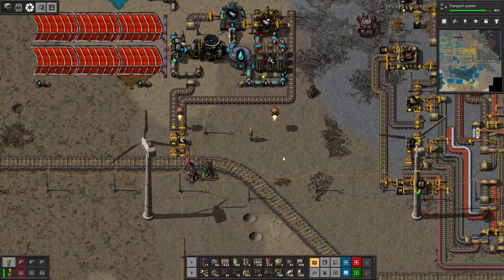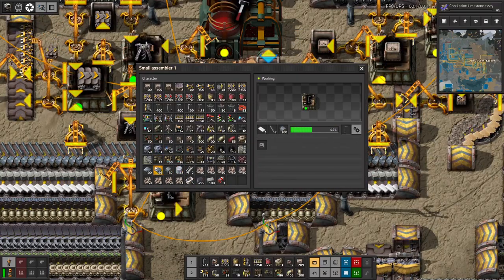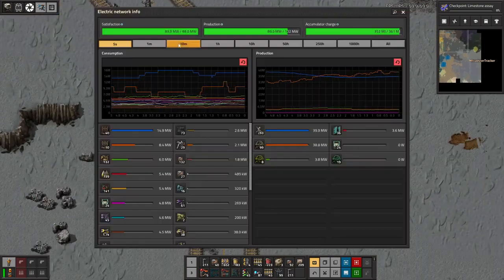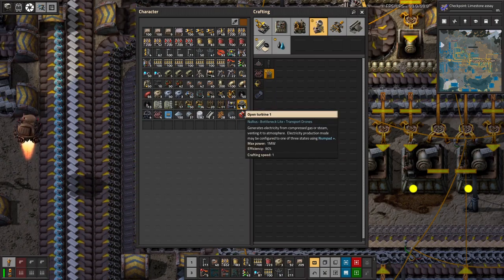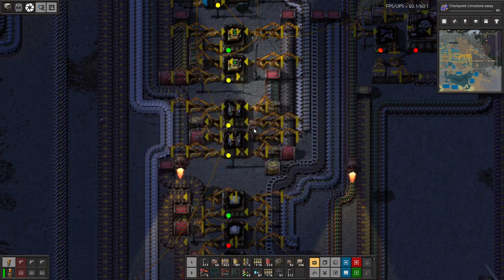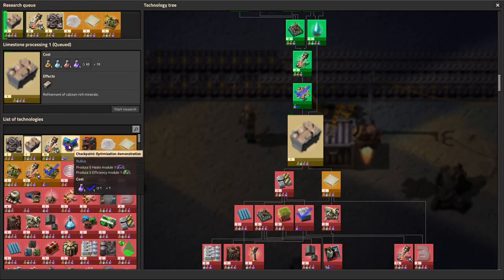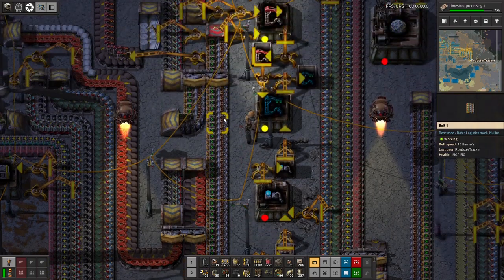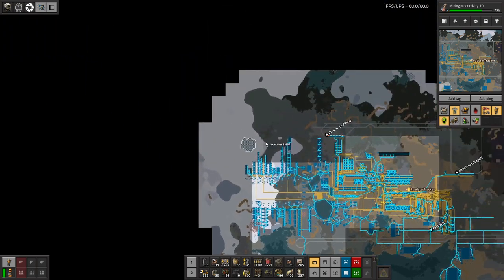Laying down the track and mining some limestone! Factorio Nullius Maximus Ep 43